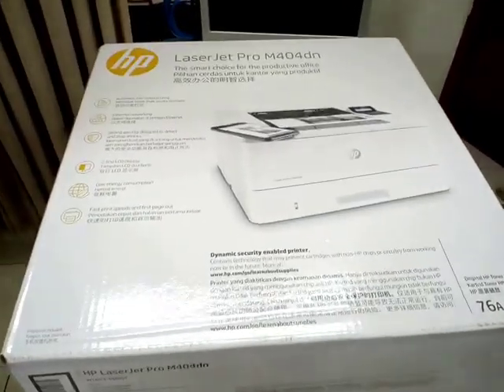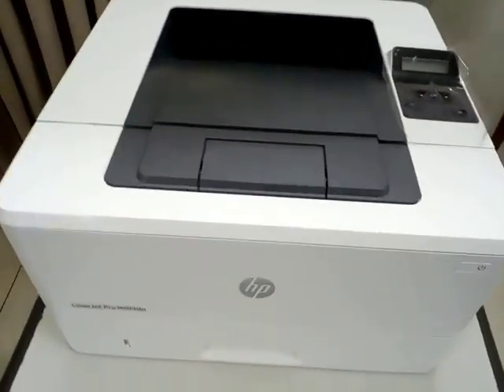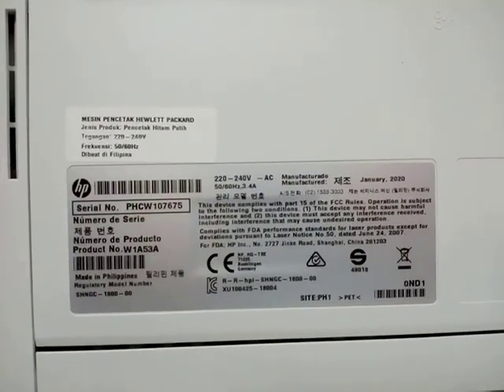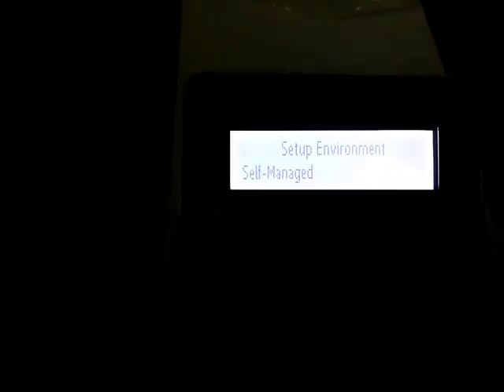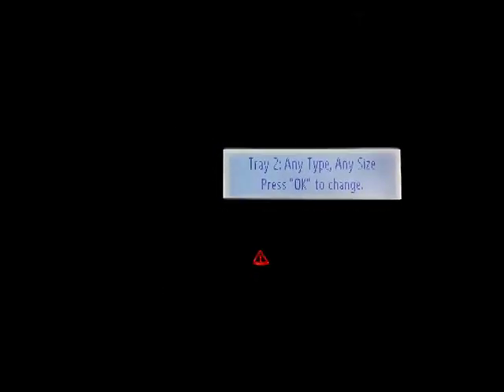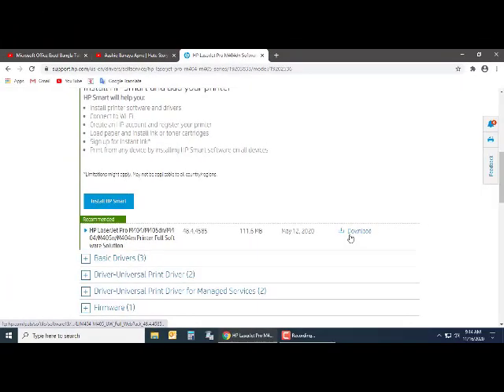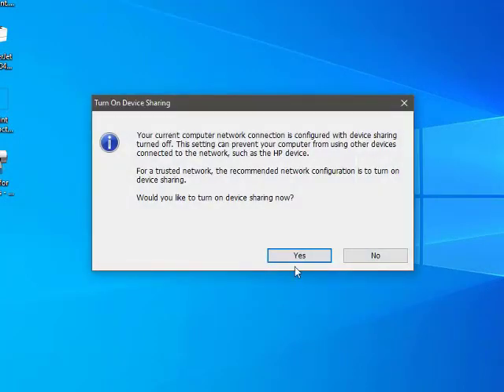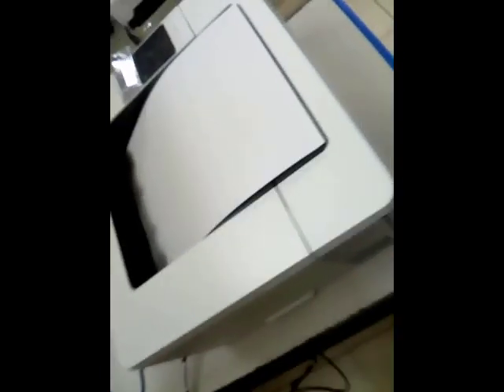HP LaserJet Pro M404dn Printer Review || HP M404dn Configuration || VT RYHANUL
Today we show HP laserjet pro M404dn printer review.

This content is Copyright to VT RYHANUL.
Legal action will be taken against those who violate Rules.

hp m404dn setup
hp laserjet m404dn network connection
hp m404dn review
how to setup hp m404dn printer
hp printer price list
hp leserjet pro m404dn printer review
how to i connect wifi in m404dw printer
hp m404dw printer network setup
hp m404dw network setup
how to use wifi in m404dw printer